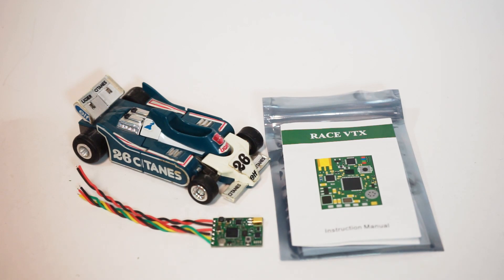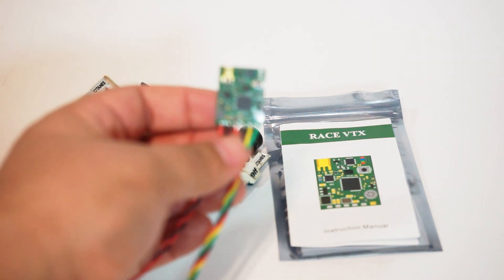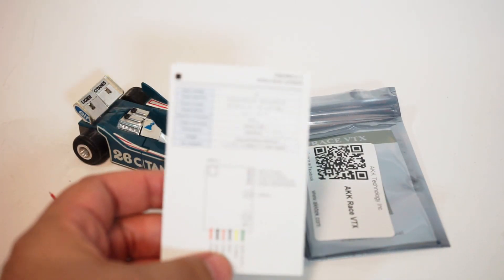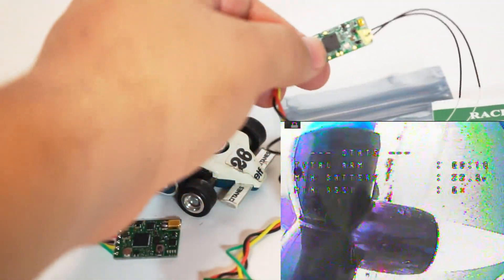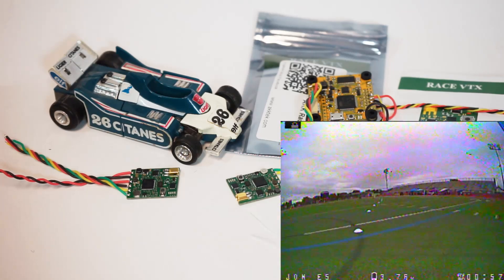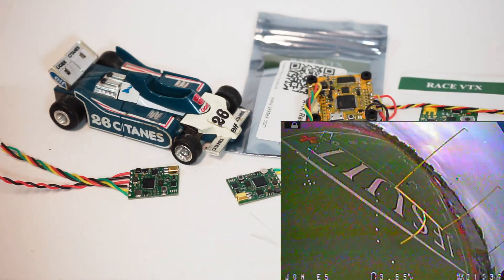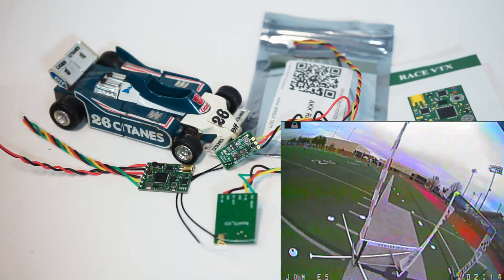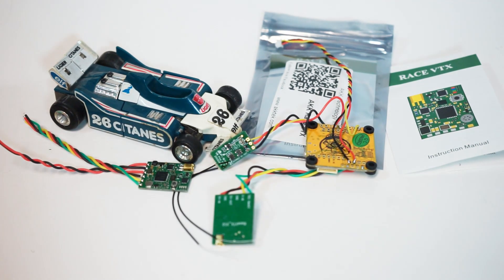AKK Race vtx $9 Drone video transmitter that is actually good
AKK Race VTX 25mW/200mW Switched 5.8Ghz 40CH Smart Audio FPV Transmitter Raceband Support Pit Mode For RC Racing Drone

3" - Diatone GT R349